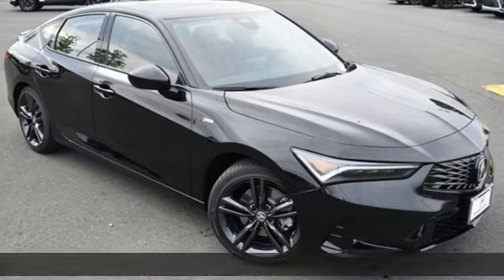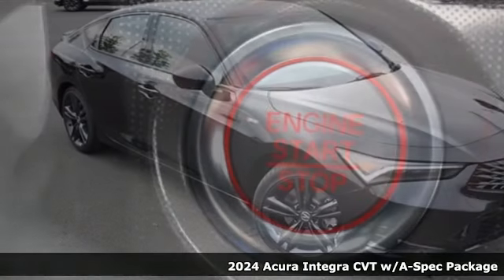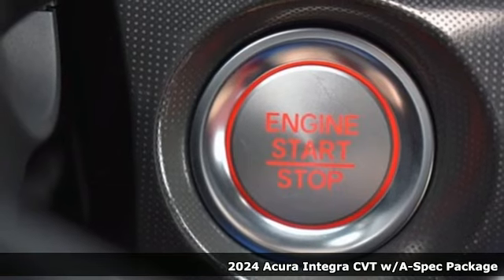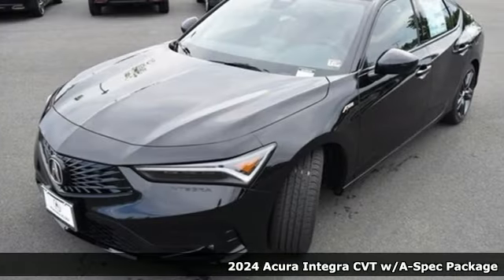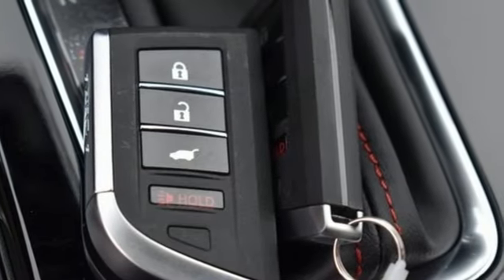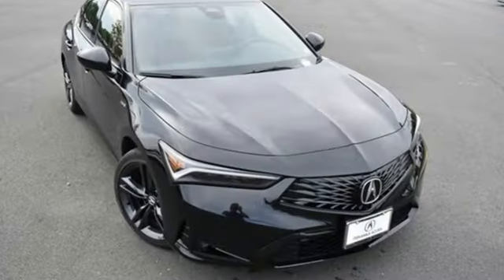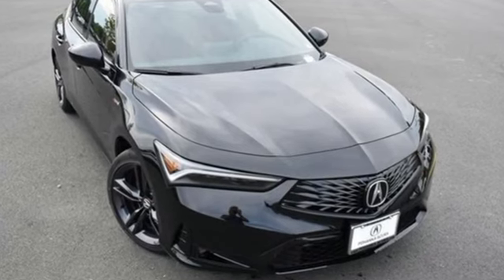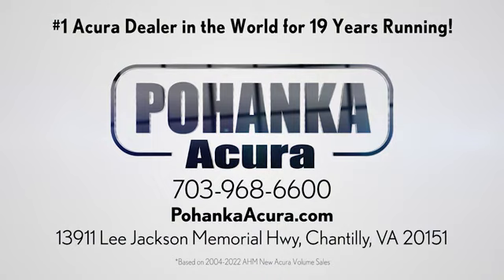New 2024 Acura Integra Falls Church VA Acura Washington-DC, DC RA005386 - SOLD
Year: 2024
Make: Acura
Model: Integra
Trim: A-Spec Package
Engine: 1.5L I4 DOHC 16V
Transmission: CVT
Color: Black
Interior: Red
Stock #: RA005386
VIN: 19UDE4H33RA005386
Majestic Black Pearl with synthetic leather trimmed red sport seats, heated front seats, 1.5T power, A-Spec package, powre moon roof, and much more. brbr29/36 City/Highway MPGbrbrbrWe make every effort to provide accurate information but please verify options and price with management before purchasing. All vehicles are subject to prior sale. All financing is subject to approved credit. Dealer installed options are additional. Stock photo colors, options and trim levels may vary. Not responsible for typographical errors. Published prices subject to change without notice to correct errors and omissions or in the event of inventory fluctuations. Vehicle offers/prices & internet price quotes valid for 48 hours from initial posting date, subject to change by dealer/manufacturer without notice. Vehicles may be in transit to dealer. Vehicle photos may not match exact vehicle. Please call to confirm availability status. All prices exclude taxes, title, license, and dealer processing fee of $899.00. Government 5-Star Safety Ratings are part of the National Highway Traffic Safety Administration's (NHTSA's) New Car Assessment Program. For additional information on the 5-Star Safety Ratings program, please Based on model year EPA mileage ratings. Use for comparison purposes only. Your mileage will vary depending on driving conditions, how you drive and maintain your vehicle, battery pack age/condition, and other factors. World's Largest Acura Dealer based on 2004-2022 AHM New Acura Volume Sales."

Address:
13911 Lee Jackson Highway